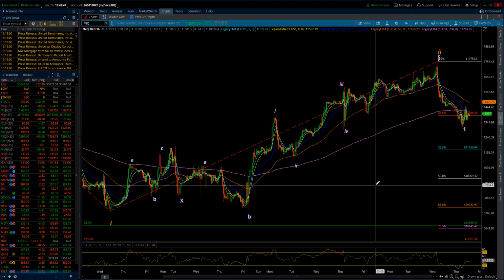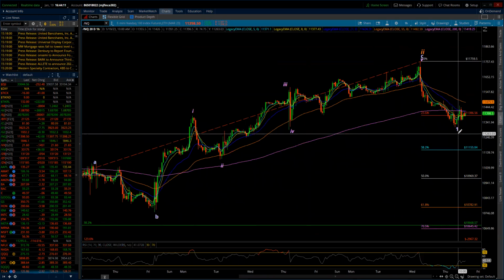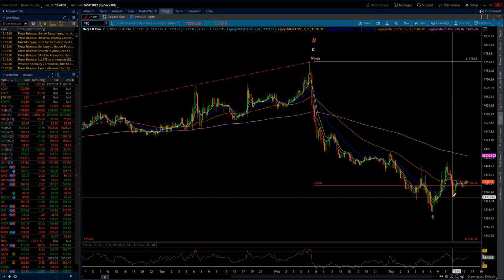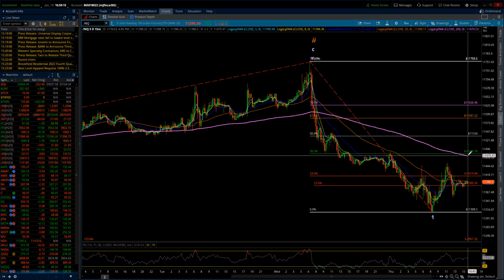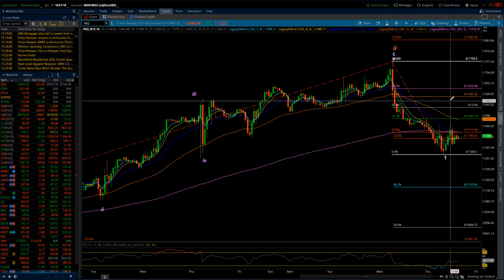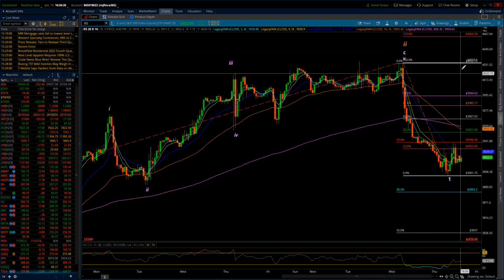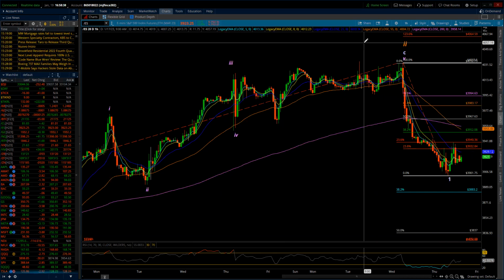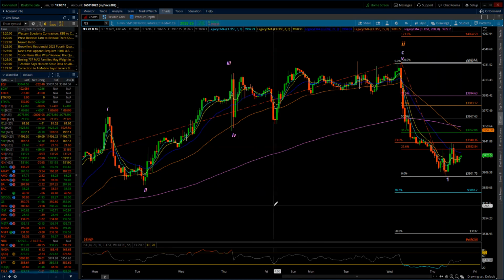NASDAQ 100 & S&P 500 / Elliott Wave Update 1/19/2023 by Michael Filighera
Thursday's trade saw the NQ and ES continue to move lower and appear to have completed their respective minute 1st waves.  This suggests that the rally off of today's lows is likely wave A of their respective minute 2nd waves.  I updated the labeling and also included Fibonacci retracements for the 2nd waves.

Friday is an expiration and a monthly expiration.  It's a coin toss at this point as to whether we'll see an increase in volatility or a slower more range bound session.  NFLX reported earnings after the close and from the reaction from the markets it wasn't was expected and caught many folks off guard and likely short.  The larger tech titans start to report next week, but the likes of AAPL, MSFT, TSLA, META, AMD, HON, GOOGL, AMAT, and several others saw stronger buying on Thursday which may have been an early look towards which strike price traders are pushing towards.